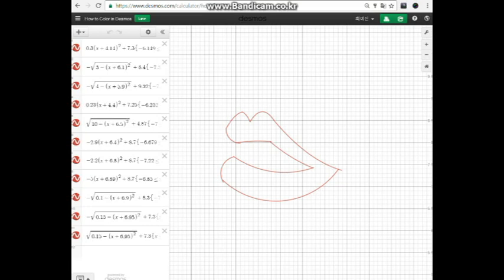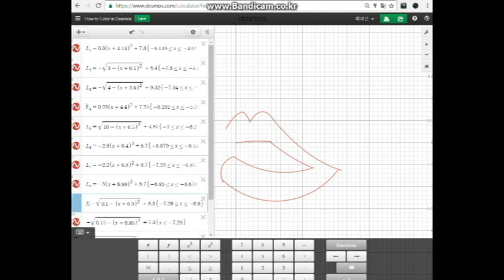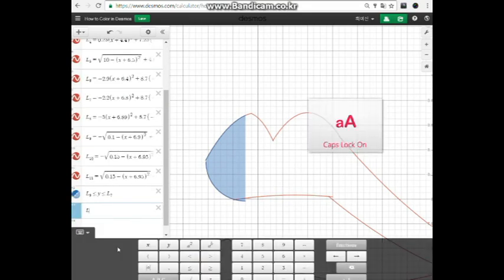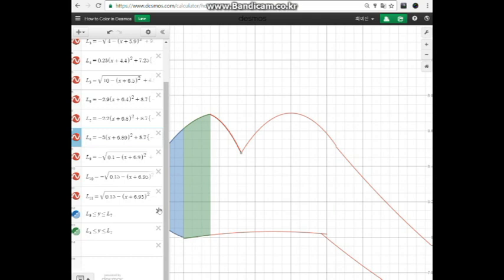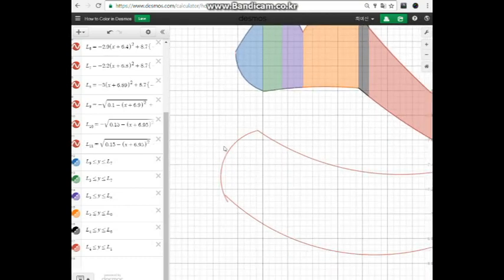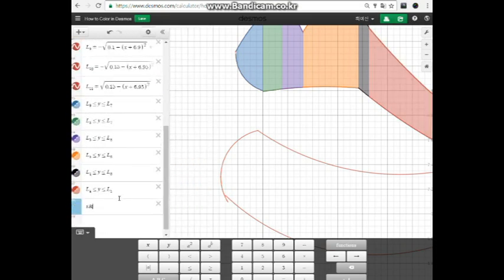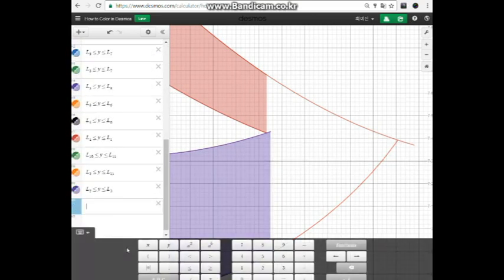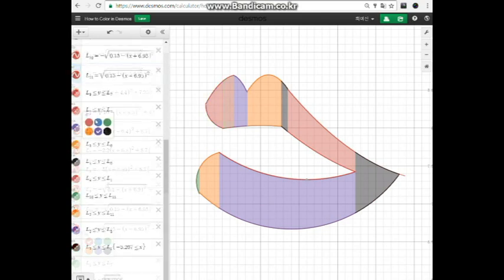How to Color in Desmos -with audio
THE LABLEING PART IS LONG! JUMP TO 1:22 FOR THE ACTUAL COLORING PART.
Bugil GLP Class of 2019 Precalculus Desmos Super Villain Project

Tutorial for coloring in Desmos!

If you don't want a blurry video, you can look at the next video, but it´s without audio.